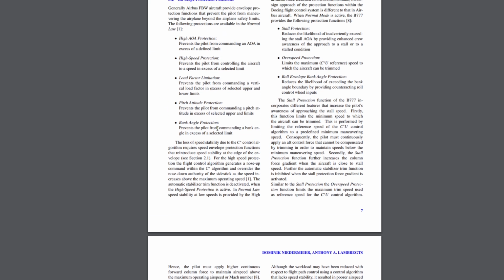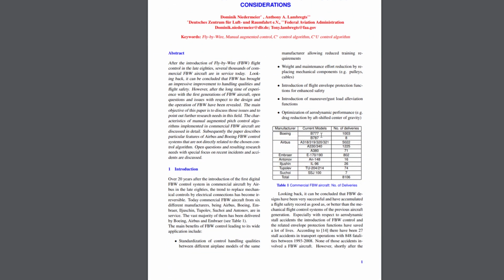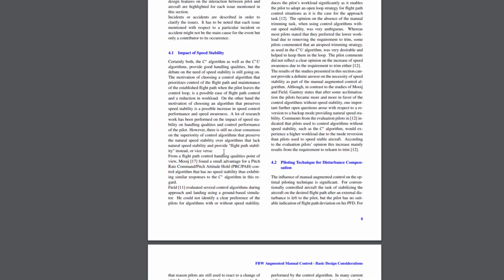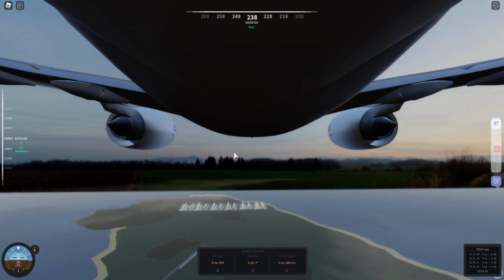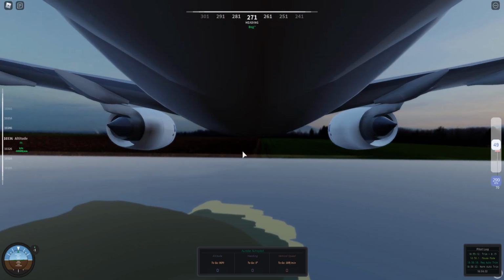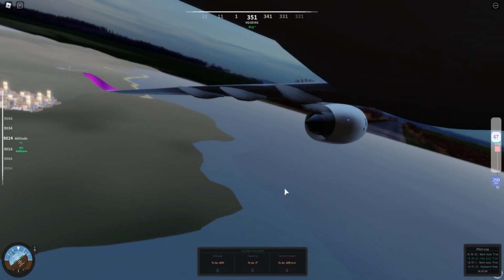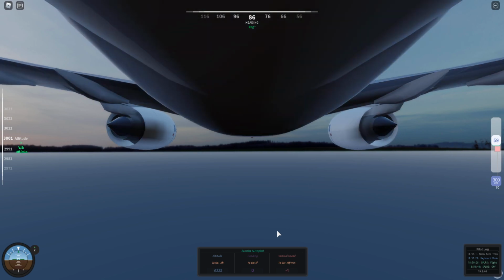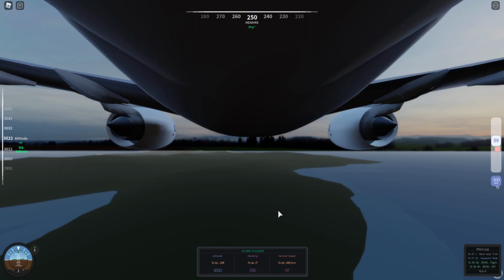FBW Aeria V2 Kit Keyboard Mode Testing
Miles better keyboard mode handling that replicates the sidestick in normal law of Airbus.